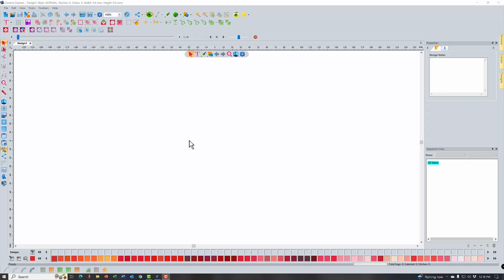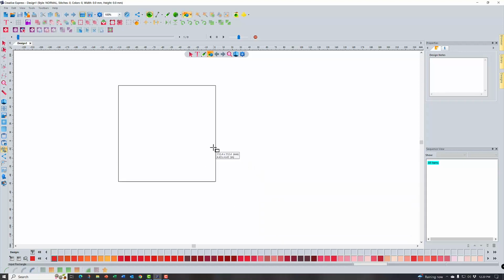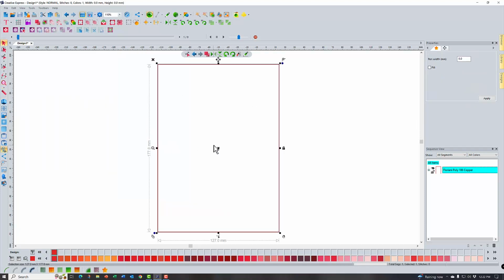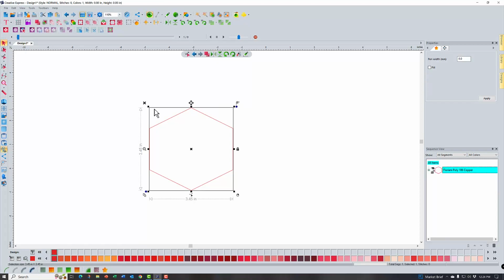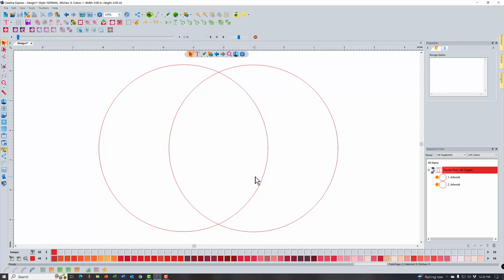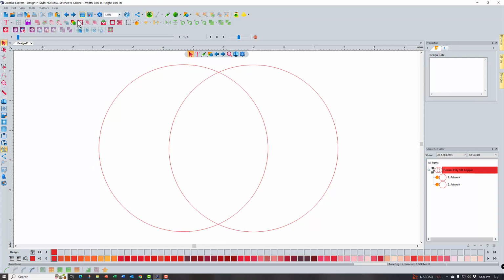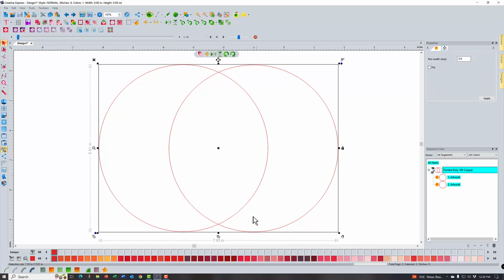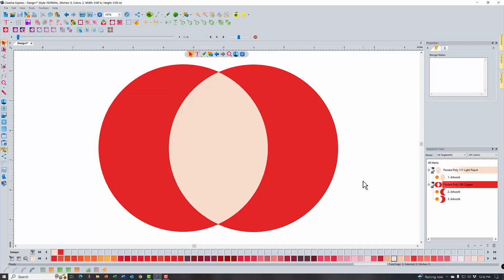February 2023 - Shapes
In this month's video, Mark Garetz be discussing shapes and the functions to manipulate them.